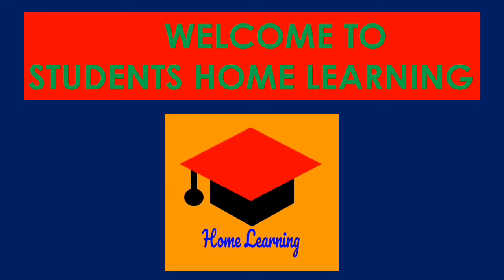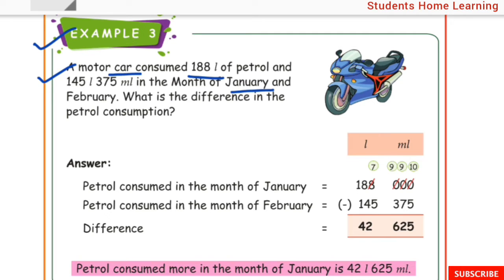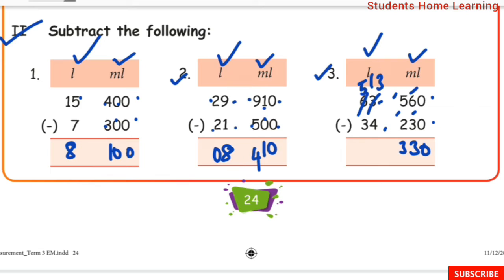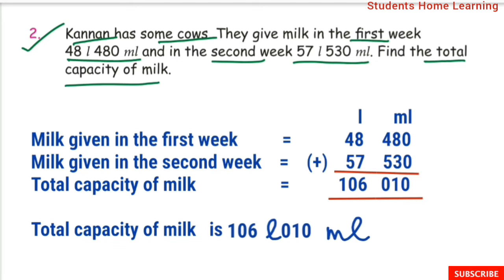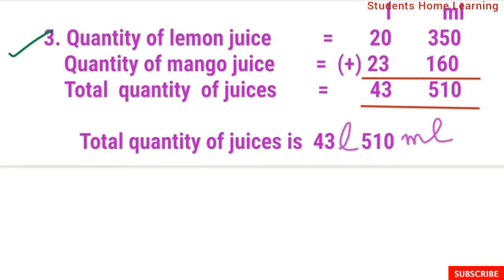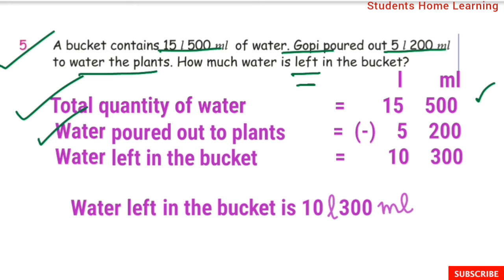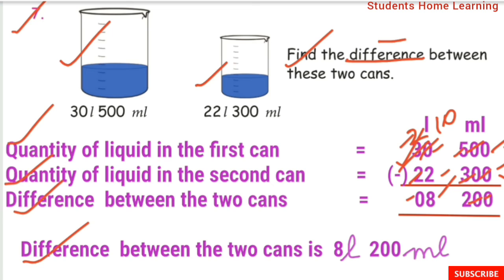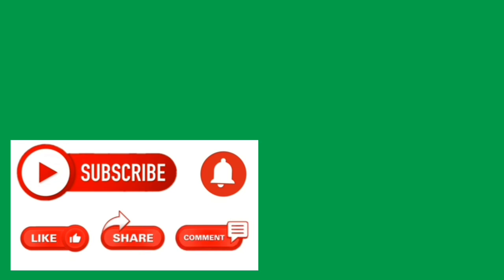Measurements- Exercises 3.3 & 3.4- Part 2- Pages 24 to 28- 4th Standard- Maths- Unit 3- Term 3.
Measurements- Exercises 3.3 & 3.4- Part 2- Pages 24 to 28- 4th Standard- Maths- Unit 3- Term 3- explained in tamil- Samacheer kalvi Syllabus.

Topics:
☆Addition using standard units ( litre and ml )
☆Subtraction using Standard units ( litre and ml )
☆Estimation of the volume of a contained vessel.